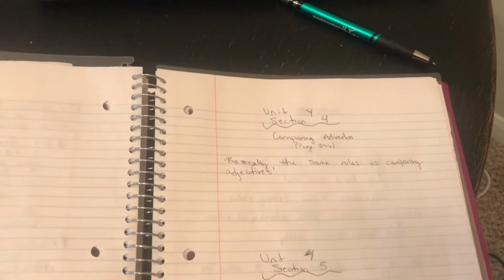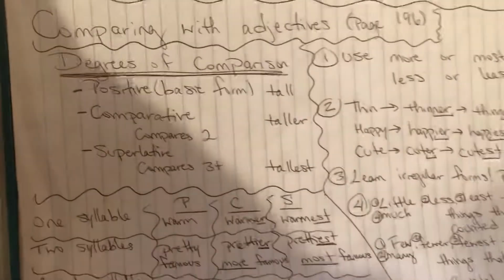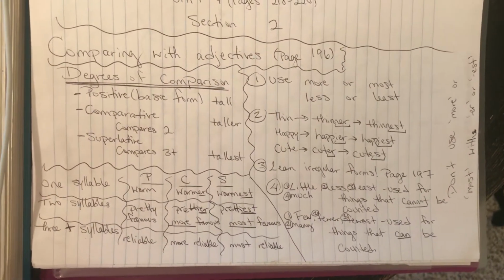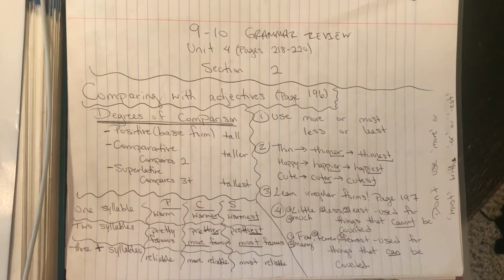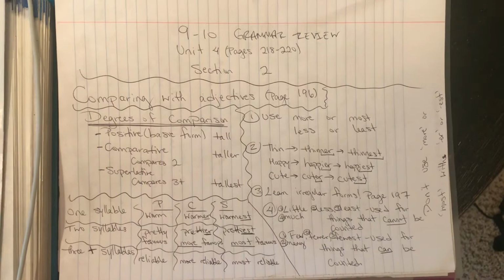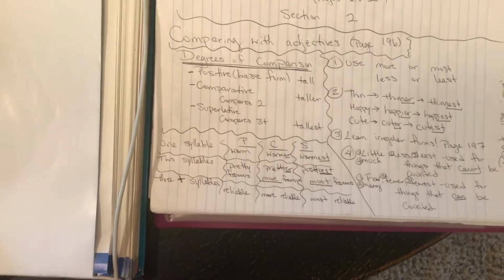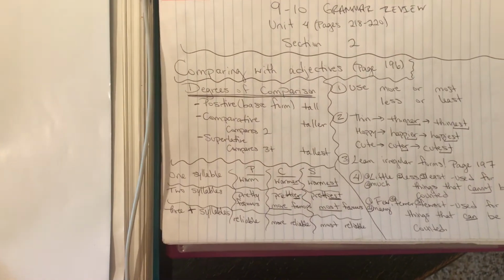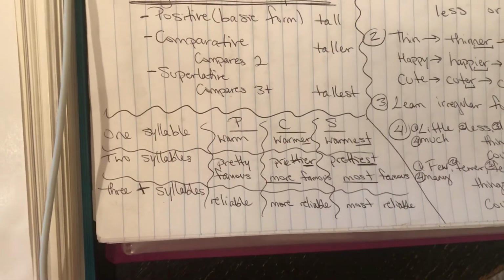9-10 English Checkup Unit 4 Section 4